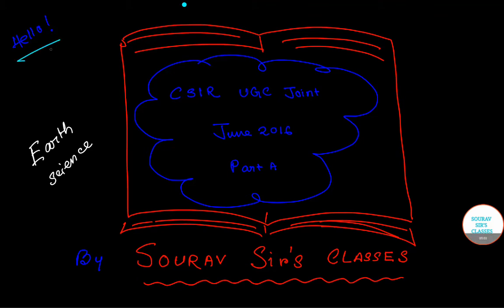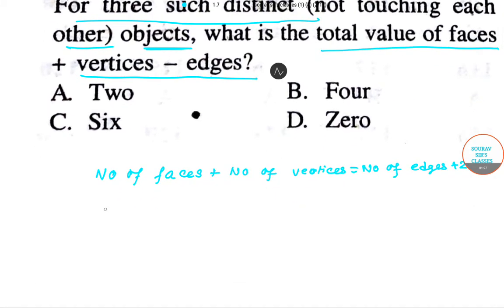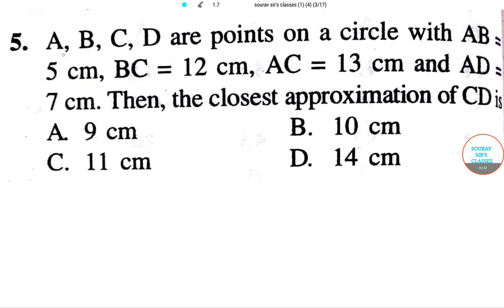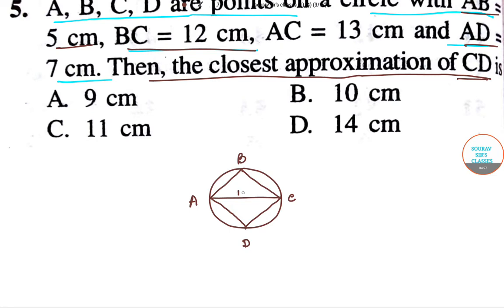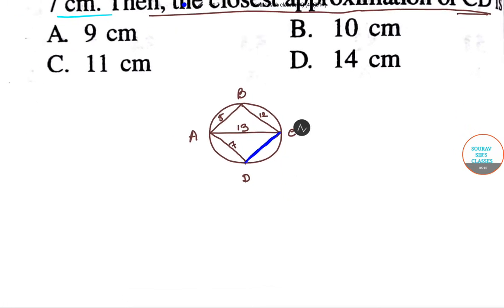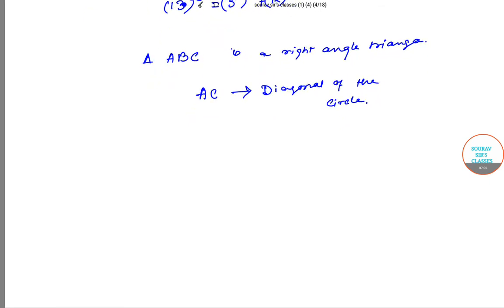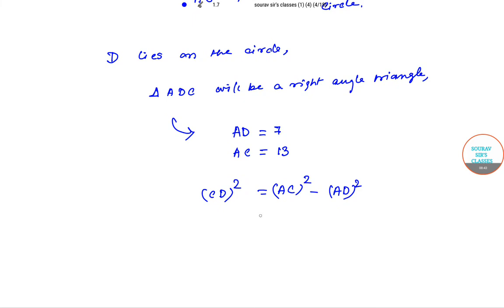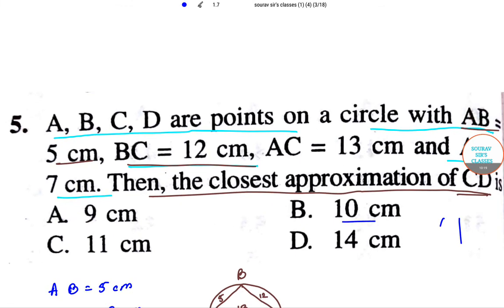UGC CSIR NET JUNE 2016 PART-A 1 EARTH SCIENCE YEAR SOLVE,COMPLETE SOLUTION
UGC CSIR NET JUNE 2016 PART-A 1 EARTH SCIENCE YEAR SOLVE,COMPLETE SOLUTION,ONLINE LECTURES

Earth science or geoscience is a widely embraced term for the fields of science related to the planet Earth. It is the branch of science dealing with the physical constitution of the earth and its atmosphere. Earth science is the study of our planet’s physical characteristics, from earthquakes to raindrops, and floods to fossils. Earth science can be considered to be a branch of planetary science, but with a much older history. “Earth science” is a broad term that encompasses four main branches of study, each of which is further broken down into more specialized fields.

There are both reductionist and holistic approaches to Earth sciences. It is also the study of the Earth and its neighbors in space.

CSIR UGC NET 2018 Eligibility
There are certain eligibility requirements which must be fulfilled by the candidates in order to appear for CSIR UGC NET 2018 exam. Following are the eligibility conditions which are required of the aspiring candidates:

Educational Qualification
M.Sc or an equivalent degree / Integrated BS-MS / BS - 4 years / BE / B. Tech / B. Pharma / MBBS.

Minimum Marks: 55% marks for General Candidates (50% for SC / ST / physically and visually handicapped candidates)
Qualifying Exam 1: M.Sc or those who have completed 10+2+3 years of the above qualifying examination, are also eligible to apply.
Qualifying Exam 2: BSc (Hons) or equivalent degree holders or candidates enrolled in Integrated MS-PhD program can apply as well.
Qualifying Exam 3: Bachelor’s degree / enrolled for PhD / Integrated PhD programme
Qualifying Exam 4: PhD degree holders, who have passed Master’s degree before September 19, 1991 with minimum 50% marks, are eligible to apply for only Lectureship.